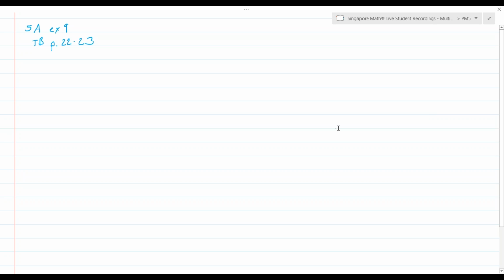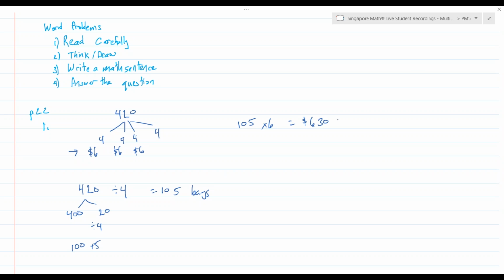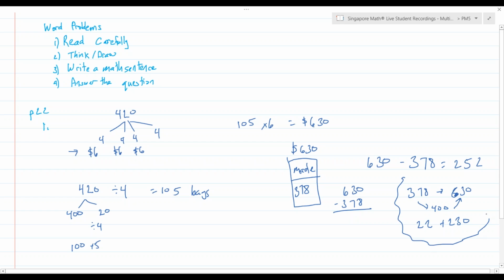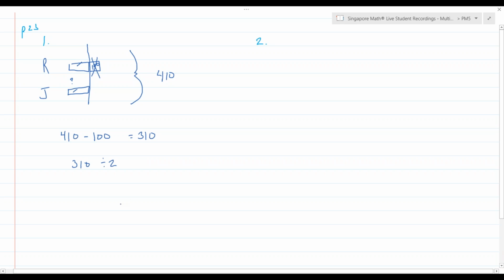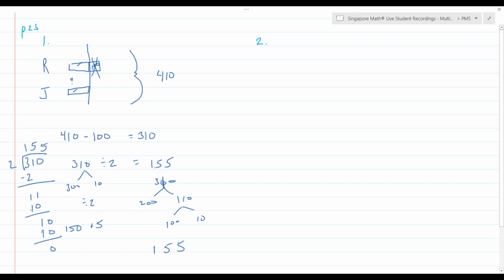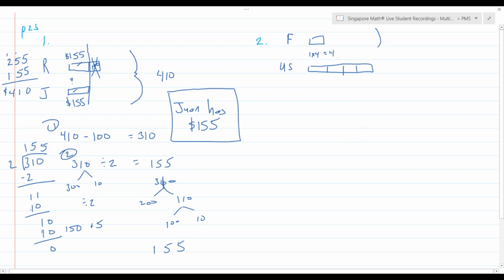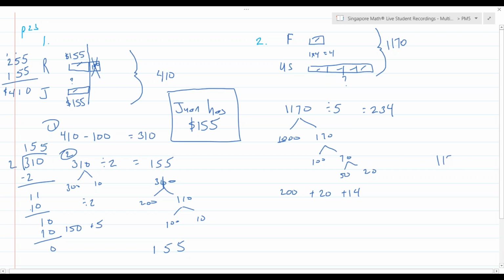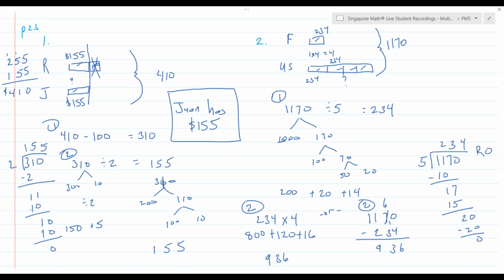5A ex 9